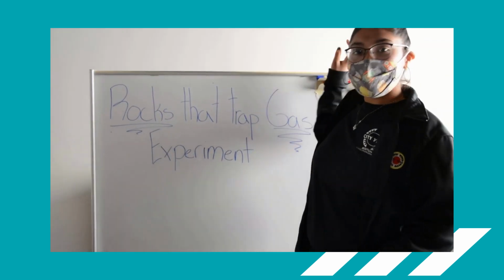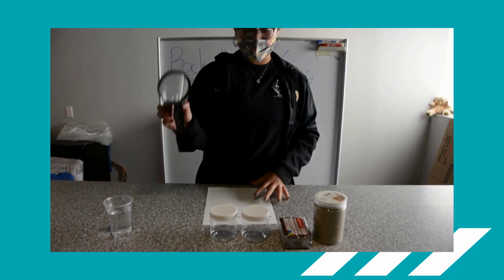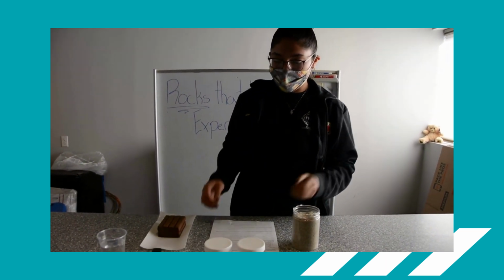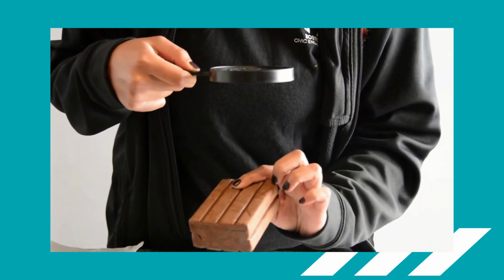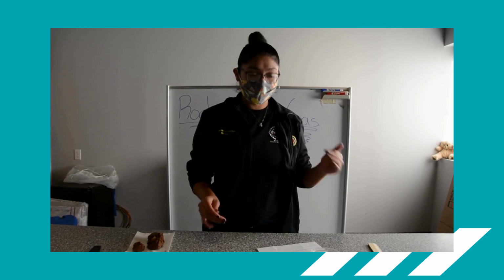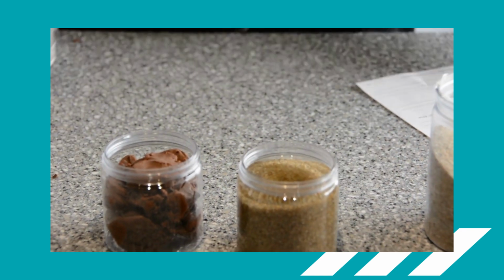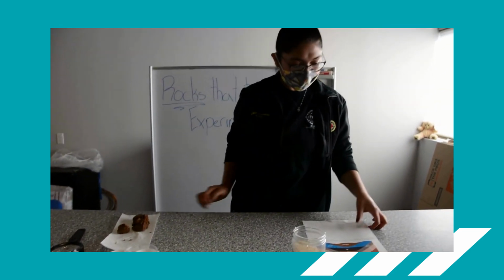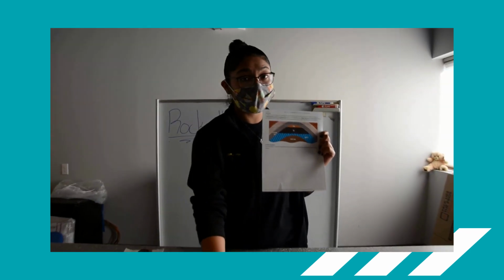Rocks That Trap Gas Experiment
Follow along with Johanna and learn how water reacts differently to clay and sand.